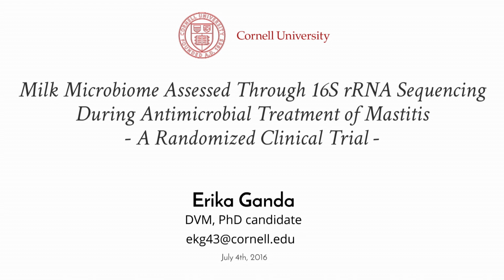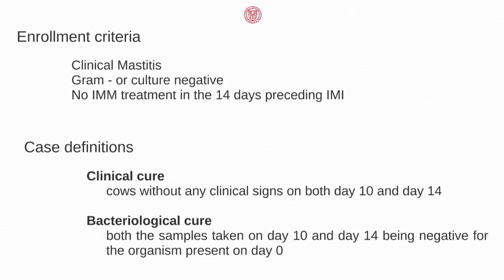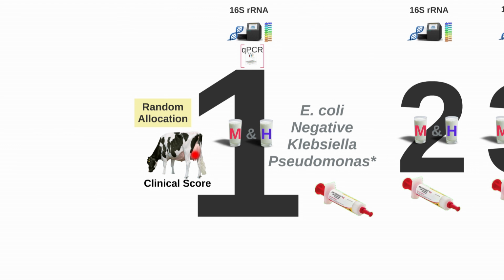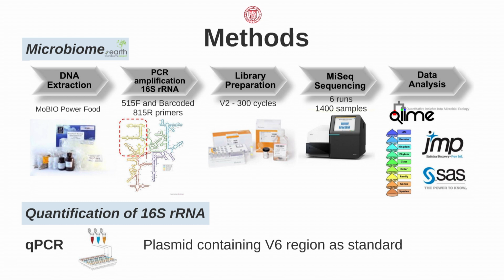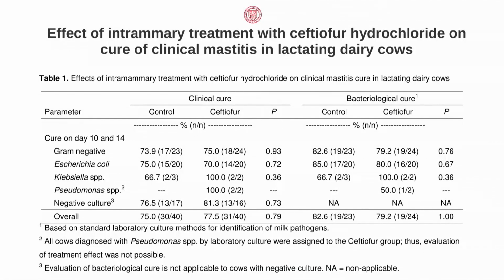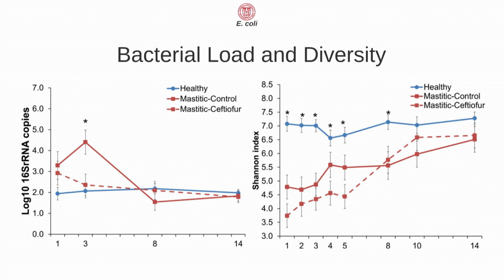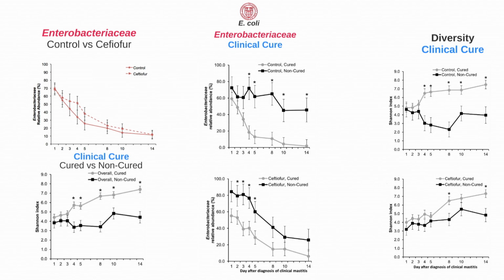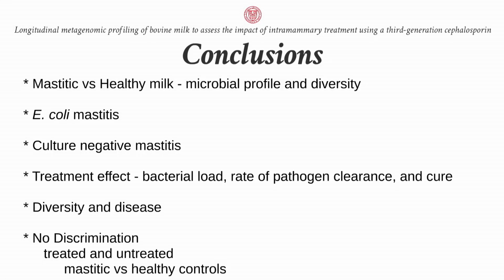Milk microbiome assessed through 16S rRNA sequencing during antimicrobial treatment of mastitis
Erika Ganda, Cornell University

Milk microbiome assessed through 16S rRNA sequencing during antimicrobial treatment of mastitis - A Randomized Clinical Trial